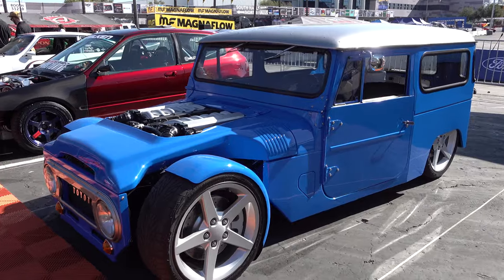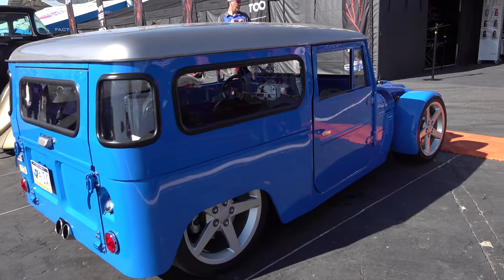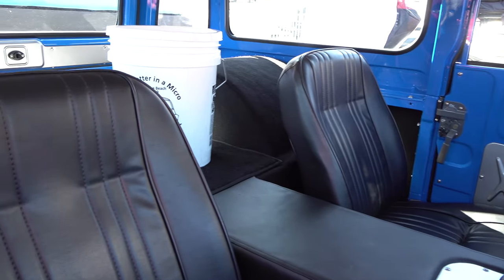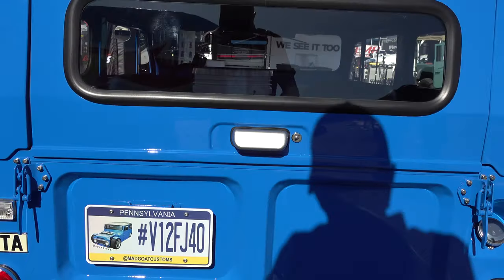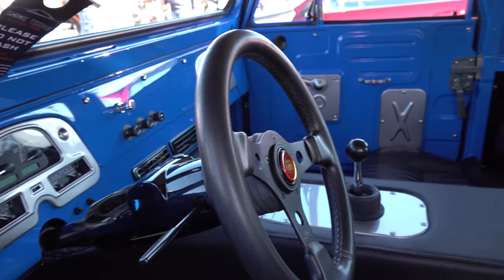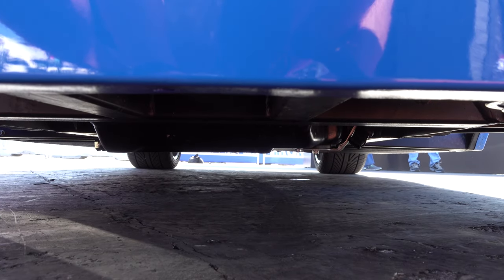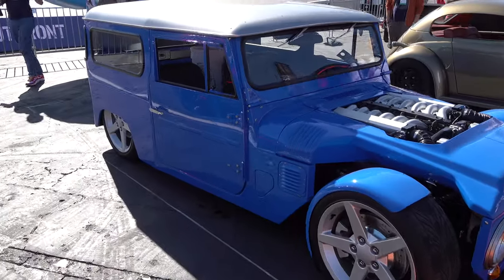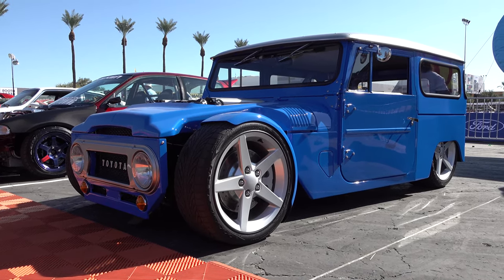1968 Toyota Land Cruiser Hot Wheels Legends 2019 SEMA Show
In this video I check out a crazy custom 1968 Toyota Land Cruiser I found a the 2019 SEMA Show Las Vegas NV part of the Hot Wheels Legends display. Custom..Custom...Custom...Everything on this 1968 Toyota Land Cruiser is custom...The top is chopped 5 Inches and covered in silver paint...3 inches chopped out of the middle of the bright blue body. Slammed on the ground as it should be...The interior is also custom yet it still has a stock Land Cruiser look about it..Very fitting for this build. Wheels are always a personal choice and no one set will please everyone...I'm good with the wheels this 1968 Toyota Land Cruiser from the 2019 SEMA Show wears they work for Me.There is a part of a hood on this 68 Land Cruiser with a BMW V-12 poking through..This Land Cruiser was part of the Hot Wheels Legends Display and the things that sow up there are always crazy custom...And always cool...This 1968 Toyota land Cruiser was one of my favorites from the 2019 SEMA Show...I'm sure you will dig it to...Check it out!!